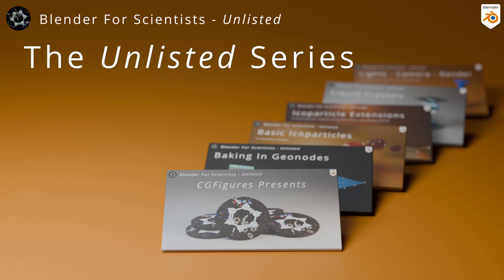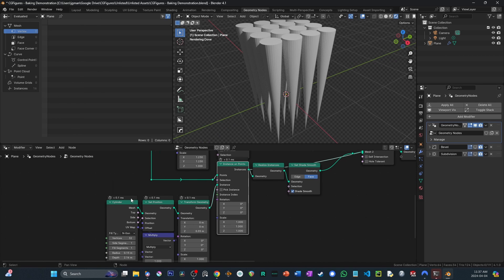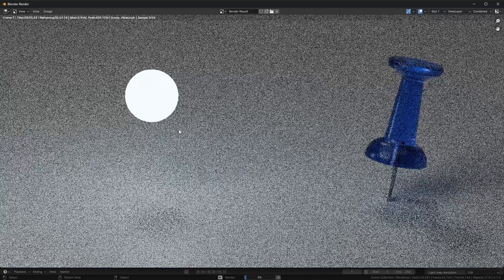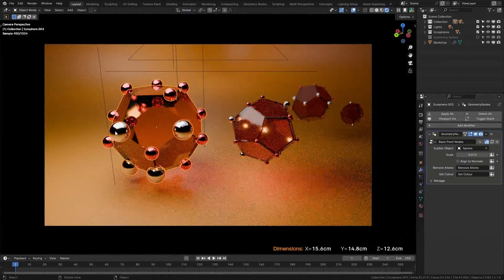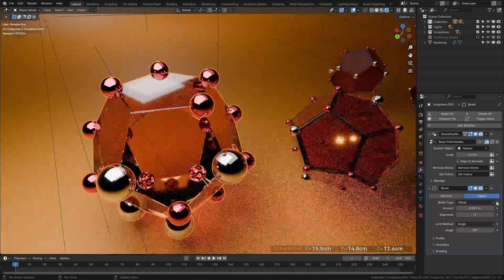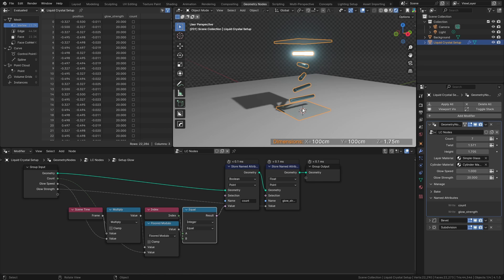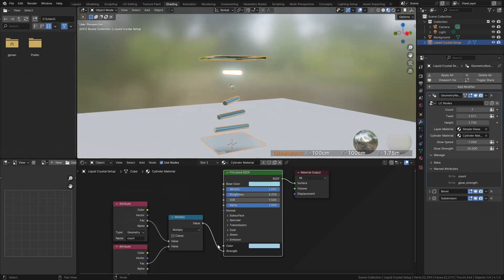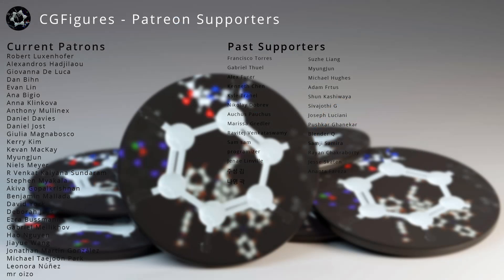Blender for Scientists - The Unlisted Series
This is the launch video for Unlisted, a less formal, more frequent format covering a variety of topics about using Blender for scientific visualization and research.

Unlisted is a playlist and can be found on the main page of the CGFigures channel or at the